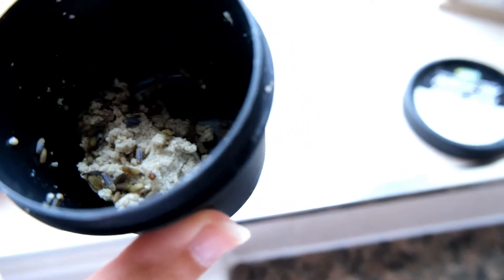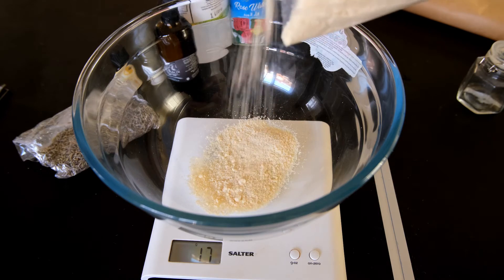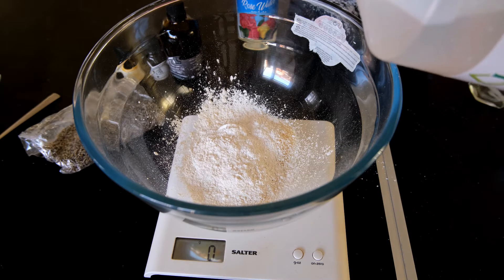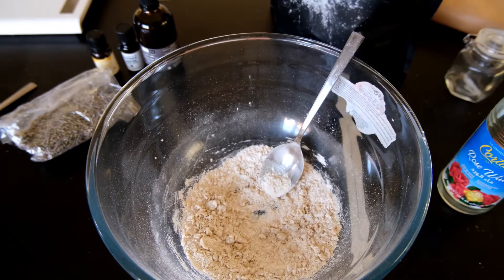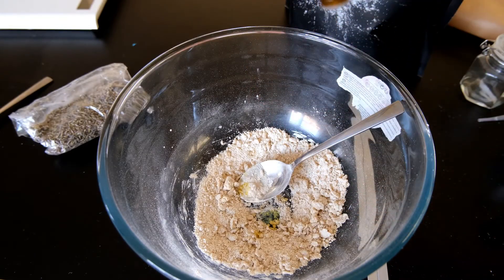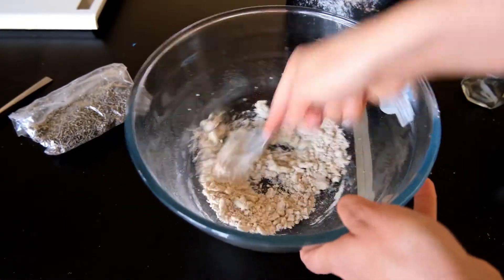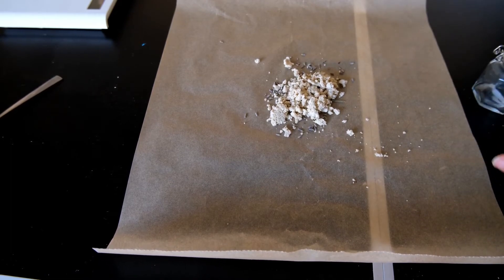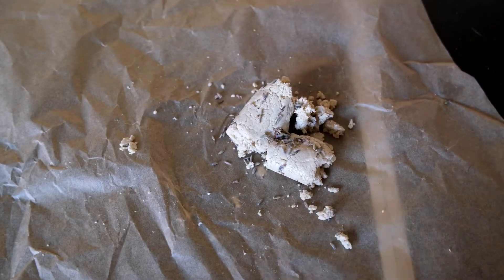DIY LUSH ANGELS ON BARE SKIN | Lush Dupe | How to Make at Home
How to make your own DIY Lush Angels on Bare Skin at home. A really easy beauty DIY which is a dupe of Lush's fresh cleanser 'Angels on Bare Skin. See how to make it in this week's video!

Head over to Aimsy's Antics for the blog post for this video